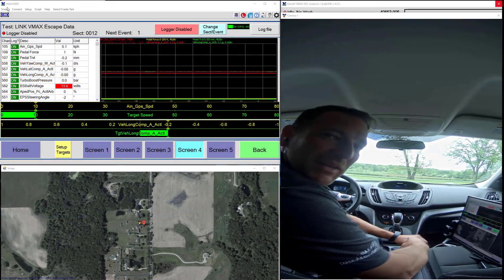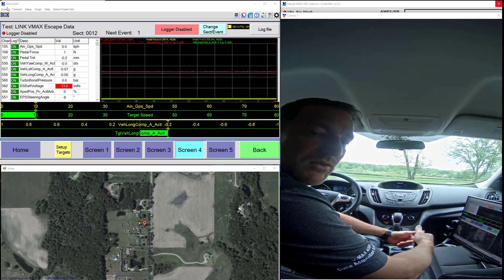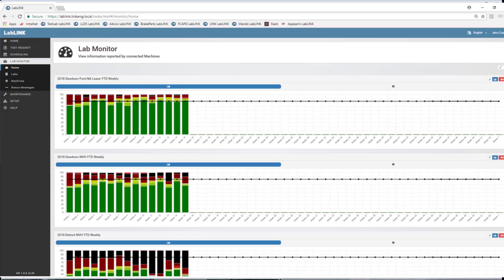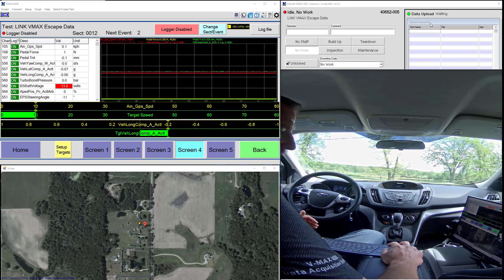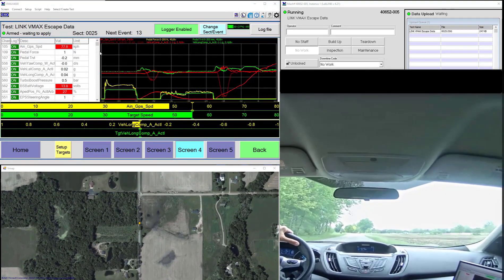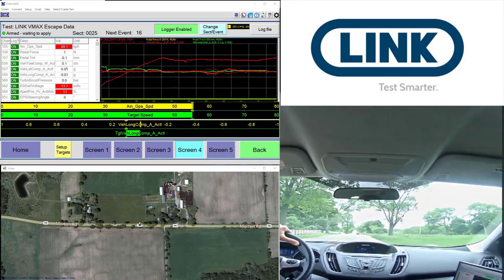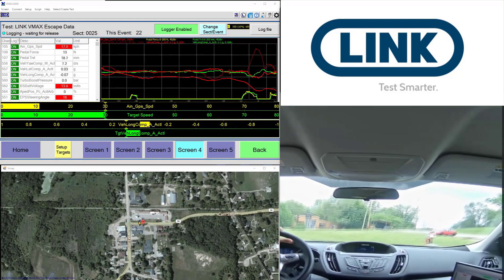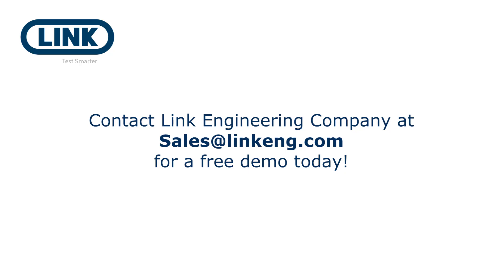LINK presents our data acquisition system, Model 4000 V-Max integration with our LIMS, LabLINK.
Watch as Link Engineering Company’s Product Manager of Data Acquisition Systems showcases the capabilities of our Model 4000 V-Max data acquisition system. In this video, LINK presents a live demonstration of the V-Max system's integration to our own in-house Laboratory Information Management System, LabLINK.